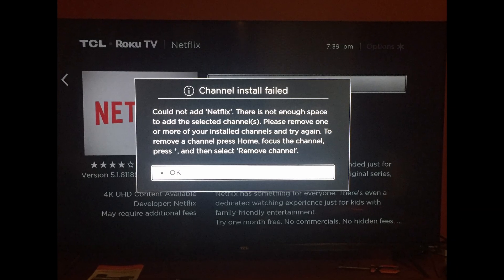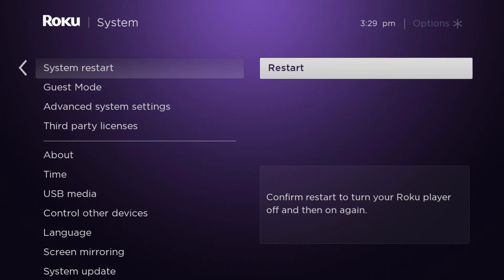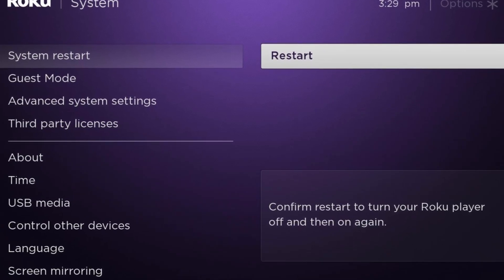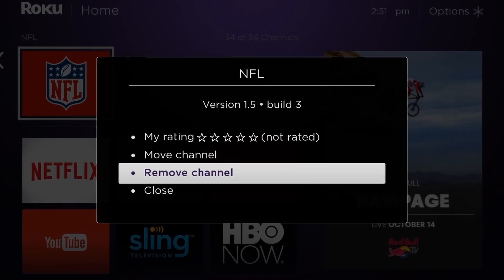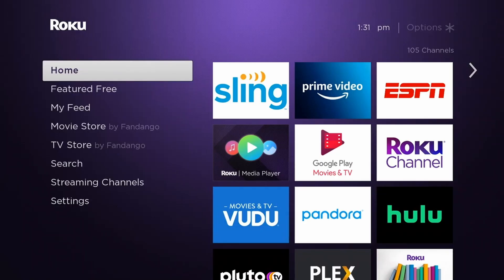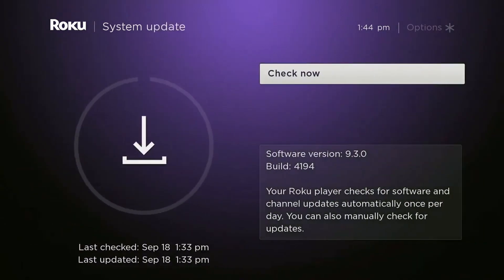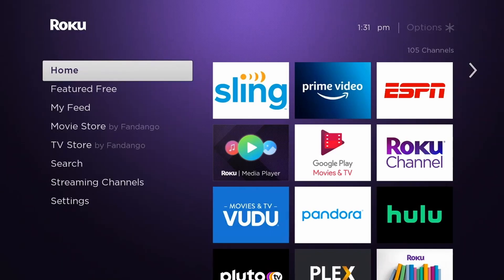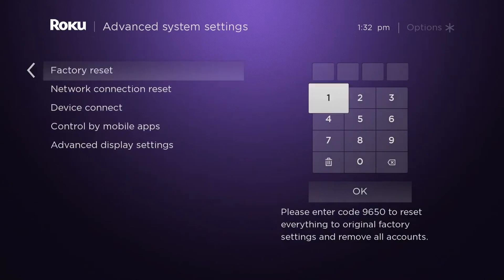4 Ways To Fix Roku TV Channel install failed | There is not enough space to add the selected channel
Some Roku users have been coming across the "Channel install failed" error while trying to add channel. Regardless of the cause, in this guide, i will be showing you how to resolve the error code mentioned above so just follow through the given guidelines.